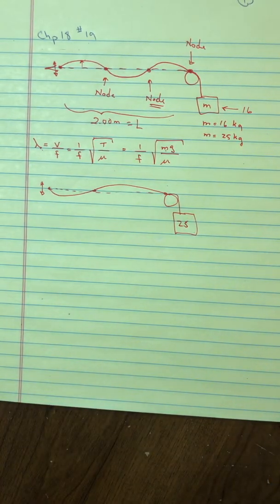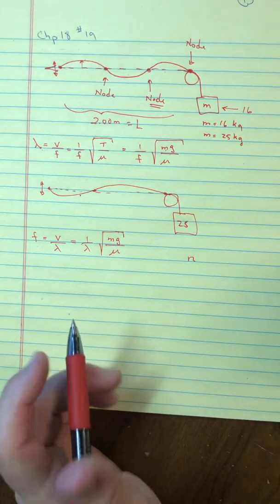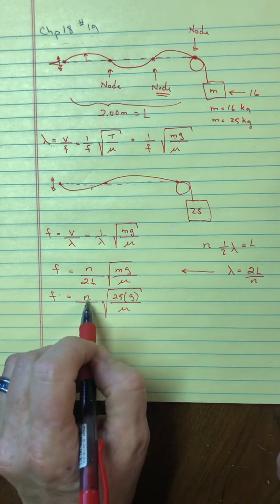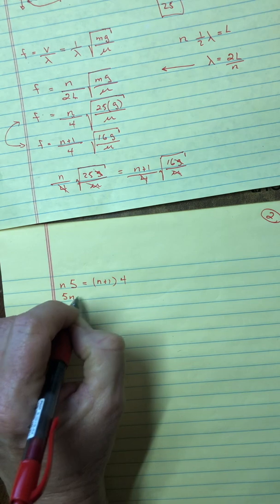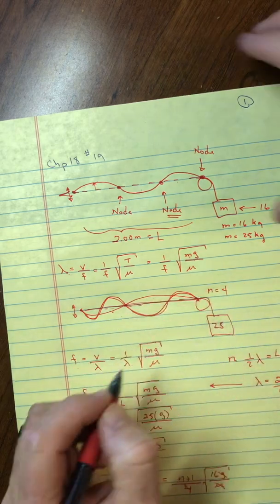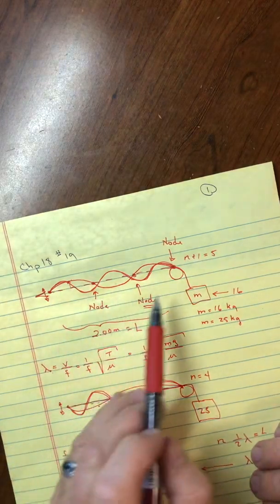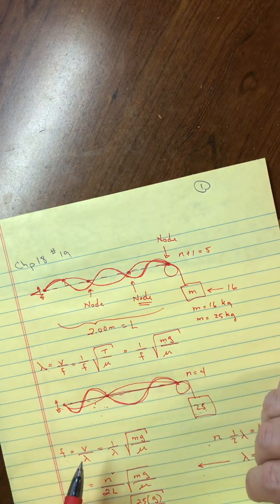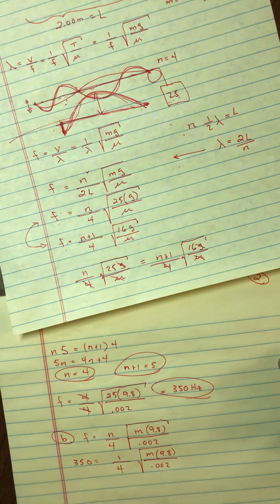Chapter 18 problem 19